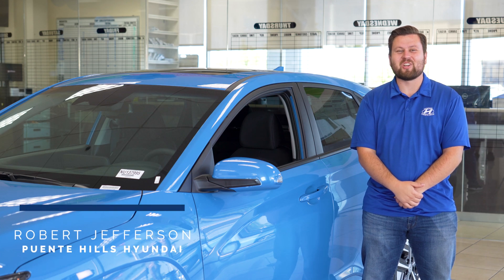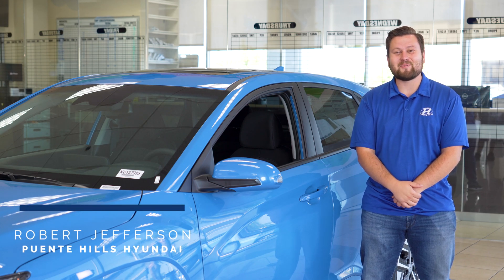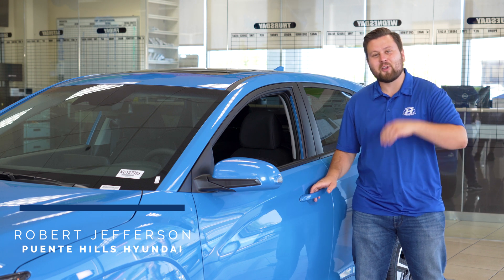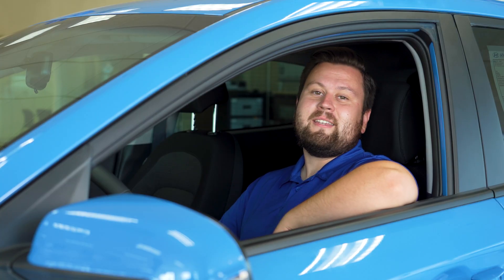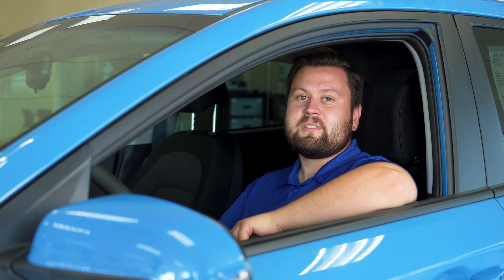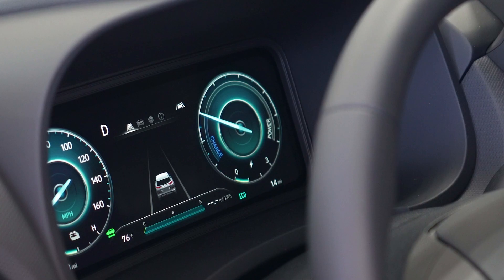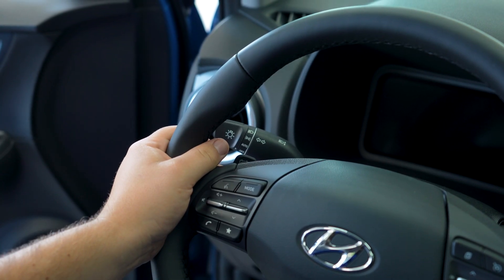2022 Hyundai Kona EV | Regenerative Breaking System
See how the 2022 Hyundai Kona EV's regenerative breaking can help save some range on your vehicle! 🚙
0:00 Intro
0:14 What Is Regenerative Breaking
0:35 How To Use It